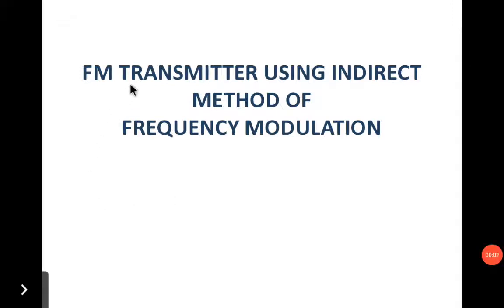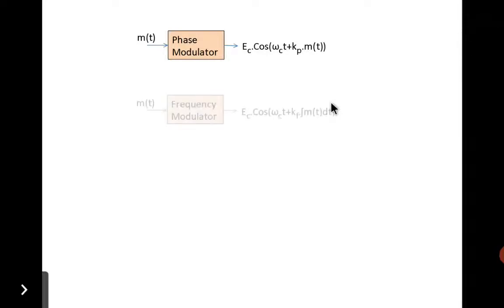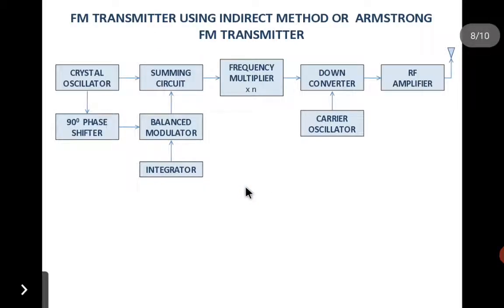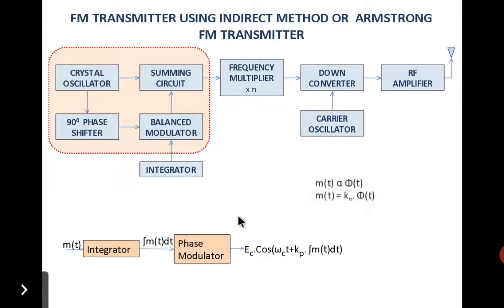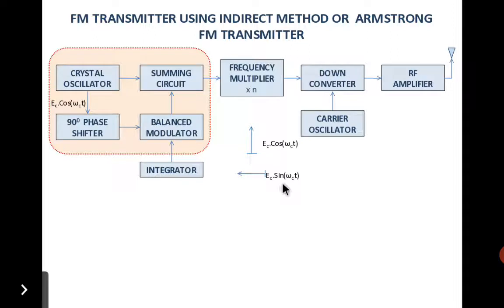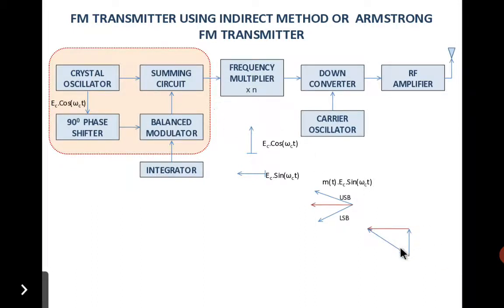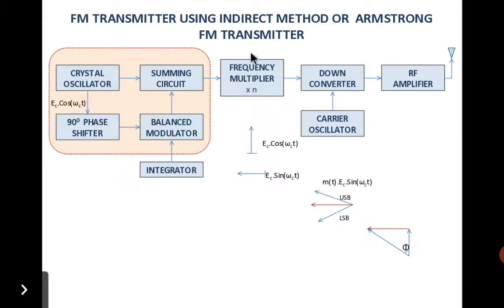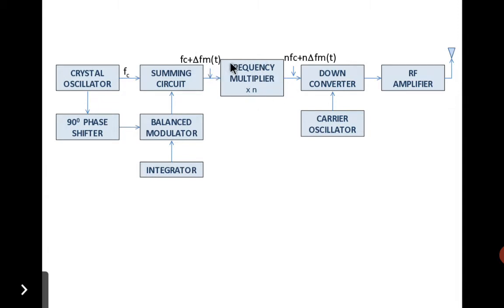FM Transmitter Using Indirect method of Frequency Modulation